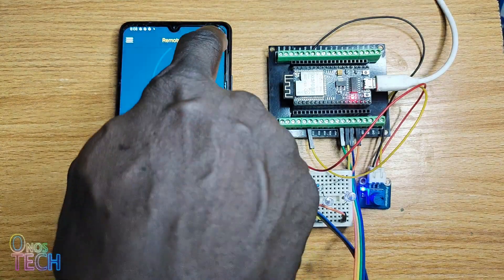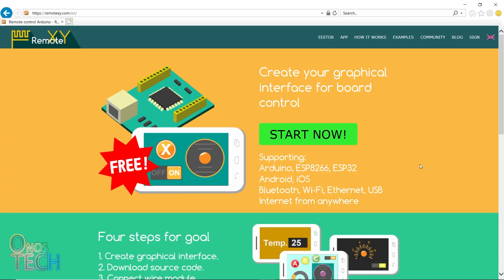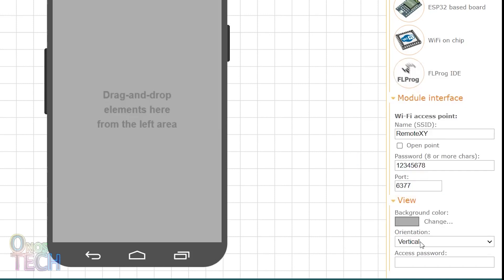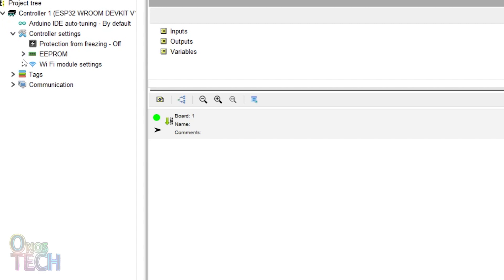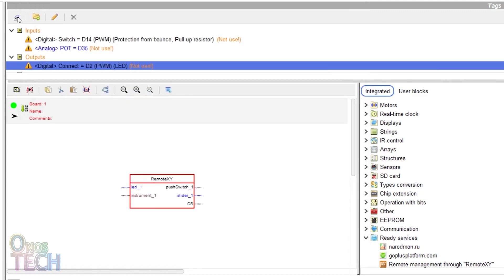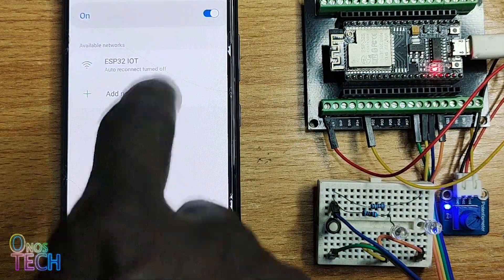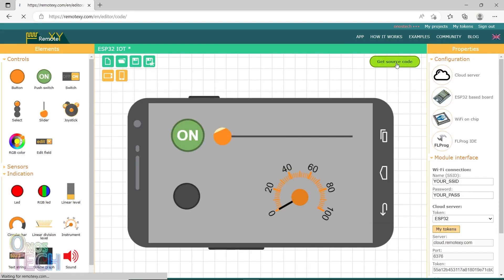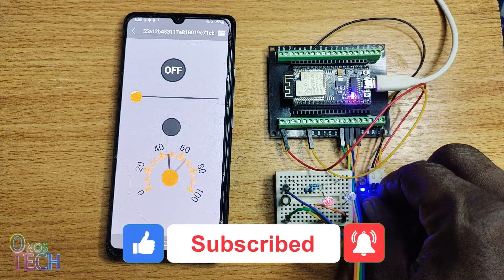How to Monitor and Control ESP32 from Anywhere in the World with RemoteXY IoT Cloud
You can control and monitor your ESP32 devices or any other controller boards from anywhere in the world with an internet connection using RemoteXY android app and IoT cloud. The graphical user interface (GUI) for the RemoteXY android app is first created on the web from remotexy.com. The generated code from remotexy.com is programmed into the ESP32 with FLProg Arduino embedded visual programming environment. The ESP32 is first programmed as an access point and then with RemoteXY IoT cloud. The RemoteXY IoT cloud server with an internet connection will allow you access to your device from anywhere in the world. The programming demonstration circuit uses the ESP32 NodeMCU, LEDs, a push-button switch and a potentiometer.

Intro 0:00
RemoteXY Overview 0:40
Controller Configuration 1:59
Create GUI 3:01
FLProg Project 4:07
Circuit Connection 6:42
RemoteXY Andriod App 6:58
RemoteXY Cloud Server 7:58
FLProg Cloud 8:37
Conclusion 9:47

1. NodeMCU ESP32S
2. ESP32 Breakout Board
3. Vertical Round Micro Push Button Switch
4. LED
5. Resistors
6. Potentiometer
7. Breadboard
8. Jumper Wire